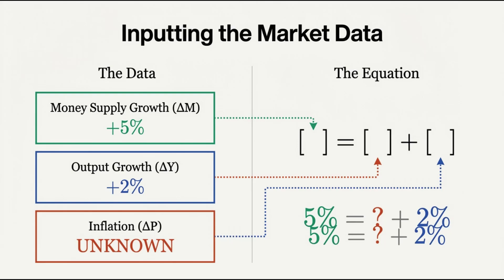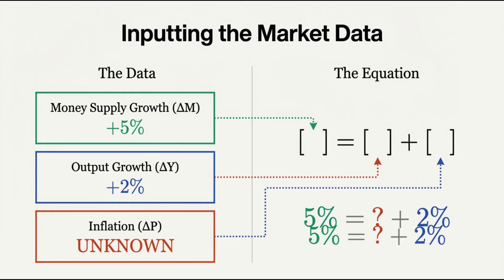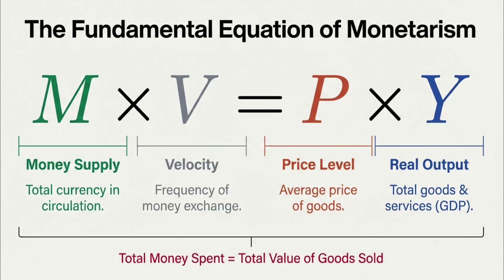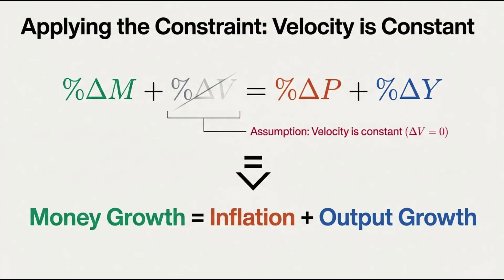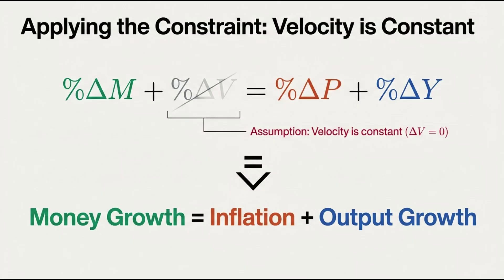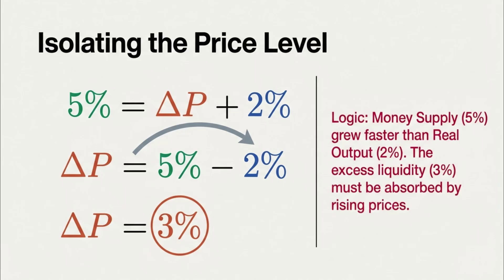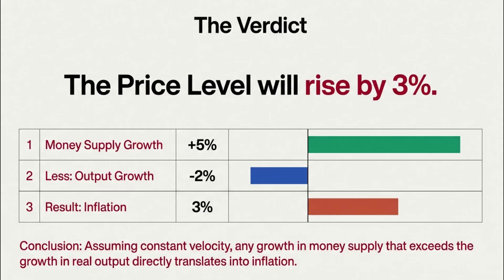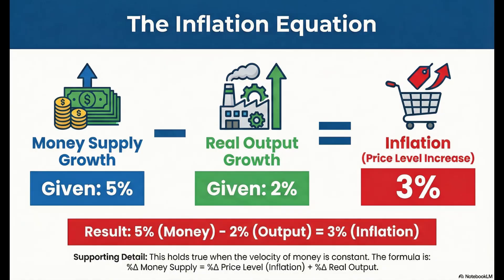The Quantity Theory of Money (QTM) and the Fisher Equation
What Determines Inflation? | Solving the Inflation Puzzle with the Quantity Theory of Money

What determines the rate of inflation? In this video, we investigate a classic macroeconomic “case file” to uncover the forces behind rising prices using the Quantity Theory of Money (QTM).

Through a practical, step-by-step exercise, we begin with the Fisher Equation

M×V=P×Y and show how economists translate this identity into real-world inflation analysis.

In this video, you will solve the following puzzle:

The clue: Money supply (M) increases by 5%

The context: Real output (Y) grows by 2%

The key assumption: Velocity of money (V) is constant

The calculation: Applying the growth-rate form

ΔM+ΔV=π+ΔY

The verdict: The remaining 3% shows up as inflation

Where did the extra money go? It didn’t vanish—it was absorbed into the economy through higher prices. This example demonstrates why “too much money chasing too few goods” remains the core mechanism behind inflation.

The video also explores what happens when the assumption of constant velocity breaks down, and why real-world inflation can deviate from this clean theoretical result.

This explanation is ideal for students, finance professionals, and anyone interested in monetary policy and inflation dynamics.

Timestamps:

0:00 – Introduction to the Quantity Theory of Money
0:45 – Breaking down the Fisher Equation

M×V=P×Y
1:30 – The constant velocity assumption
2:15 – Step-by-step inflation calculation
3:30 – Final verdict: Why inflation is 3%
4:30 – What if velocity changes?